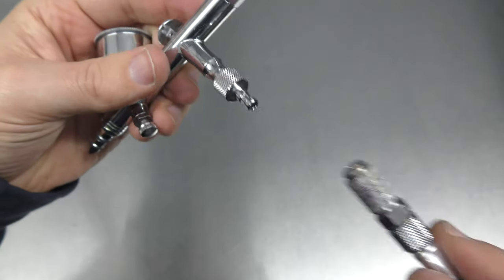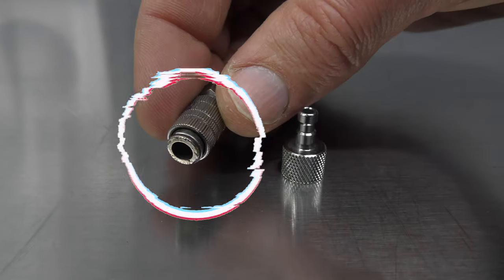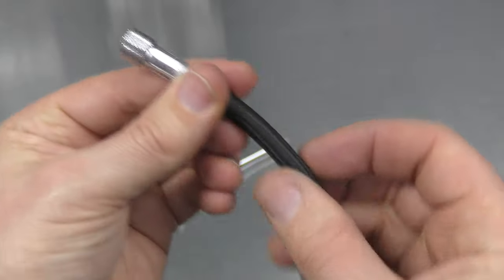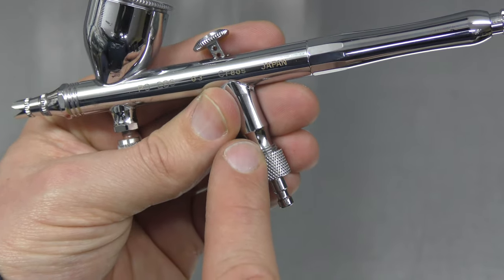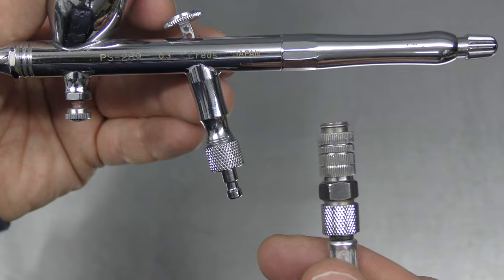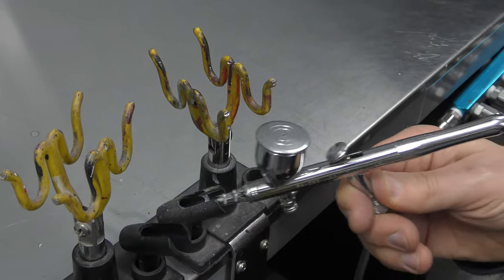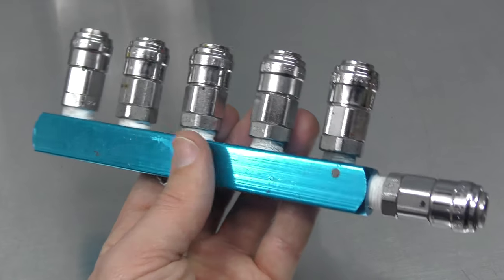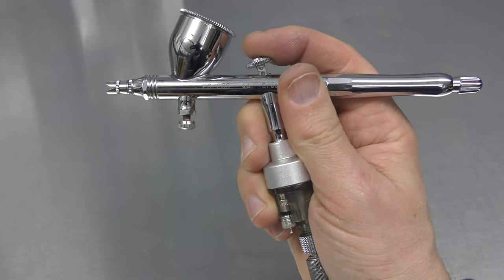Should You Buy An Airbrush Quick Connect ?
In this video I showcase and discuss the airbrush quick connect and discuss whether or not you should buy one for your airbrush?

To purchase the Connectors shown in this video visit :
Iwata Quick Connect Set
Iwata Male connector
Generic Quick Connector
Iwata Moisture Trap

Video Chapters :
0:00 - intro airbrush quick connect
0:07 - quick look at the connector
0:41 - using just the air hose
1:20 - using the quick connect
2:21 - another quick connect benefit
2:56 - quick connect for multiple airbrushes
3:13 - airbrush manifold
3:44 - fitting moisture trap to quick connect